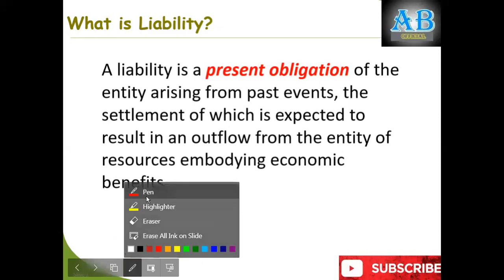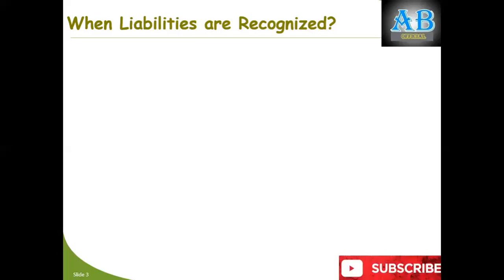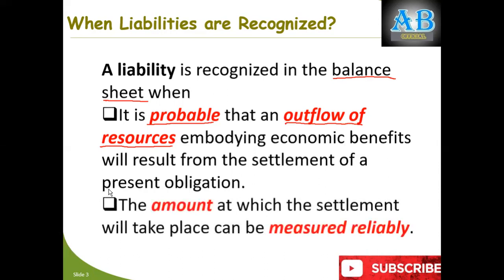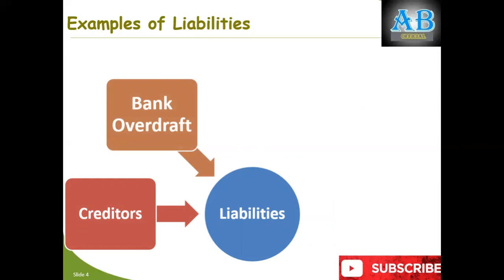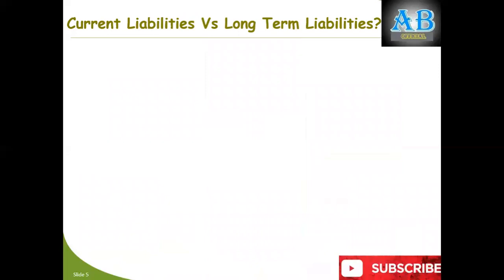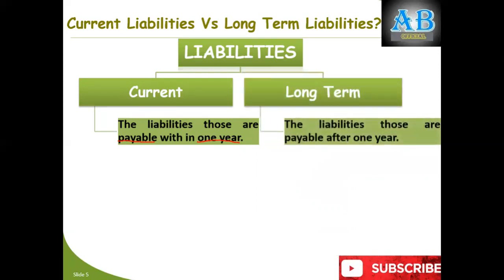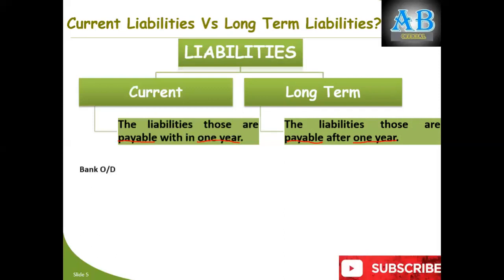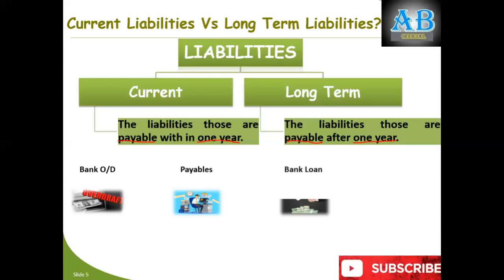What is Liability | English